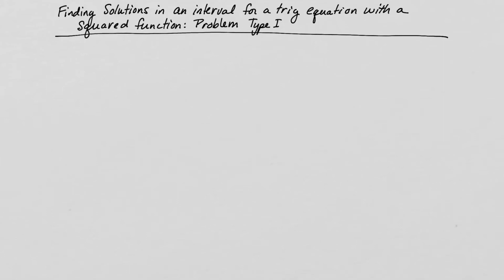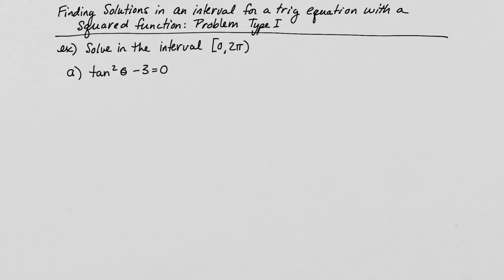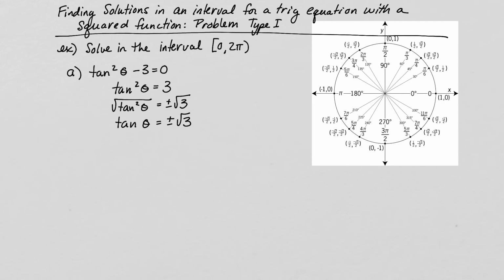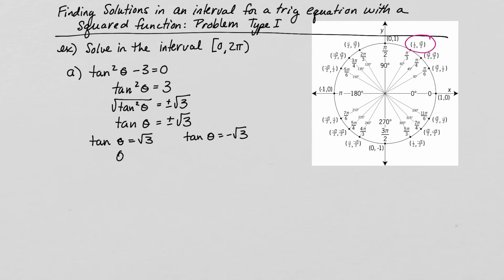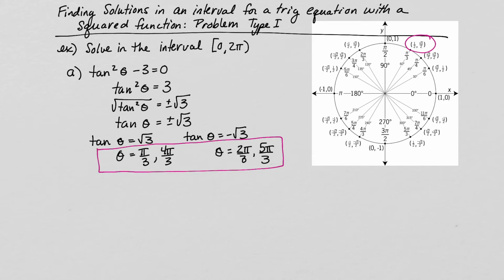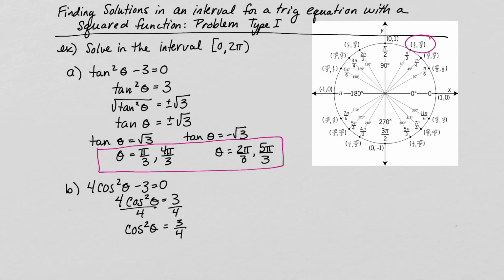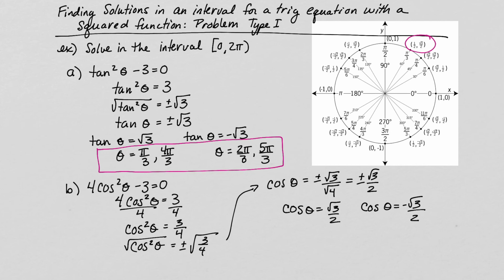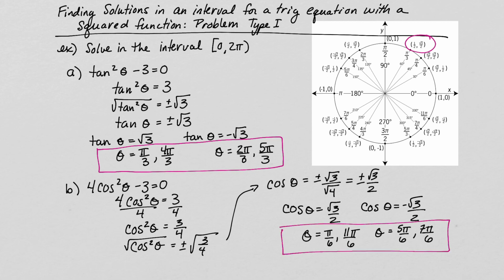Finding solutions in an interval for a trig equation with a squared function: problem type 1